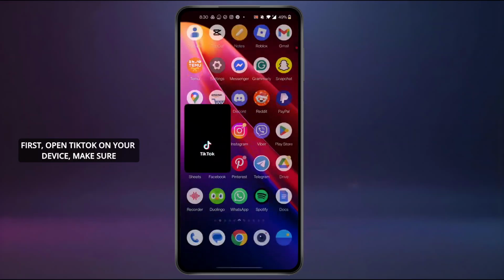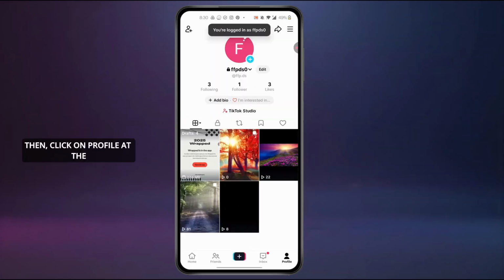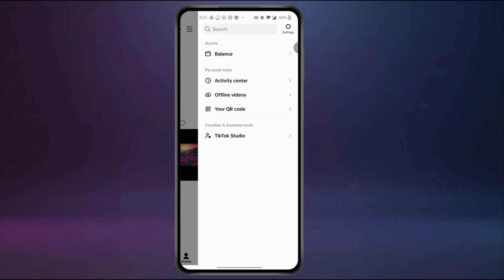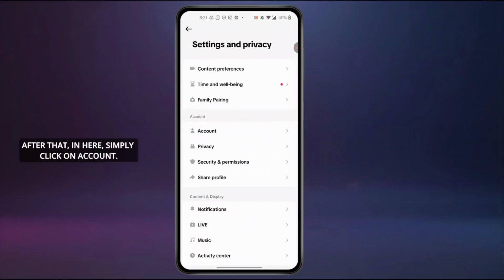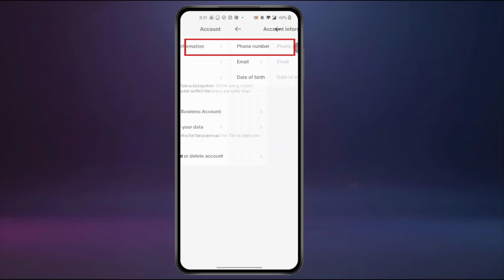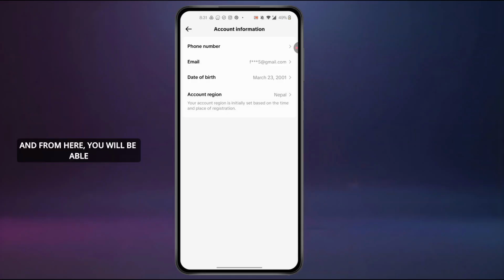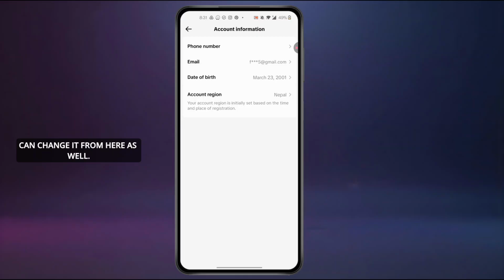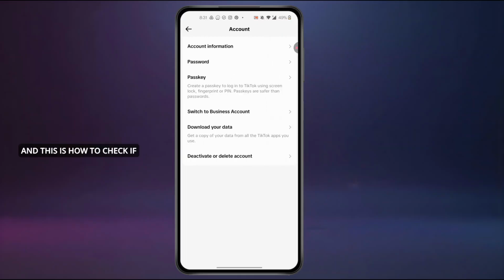How to Check If Your TikTok Account Is UK-Based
Welcome to our step-by-step guide on How to Check If Your TikTok Account Is UK-Based! If you want to confirm whether your TikTok account is set to the UK region for monetization, features, or content eligibility, this video is for you. We’ll show you how to check your TikTok account region, verify if your TikTok account is UK-based, and understand how location settings affect reach, Creator Fund access, and account features. These simple steps will help you confirm your TikTok account’s country settings with ease.

In this video, we will show:
How to check TikTok account region or country
How to know if your TikTok account is set to the UK
How TikTok location affects features and monetization
How to fix TikTok region or country issues
How to confirm TikTok account eligibility in the UK